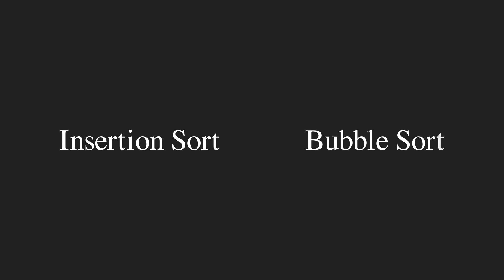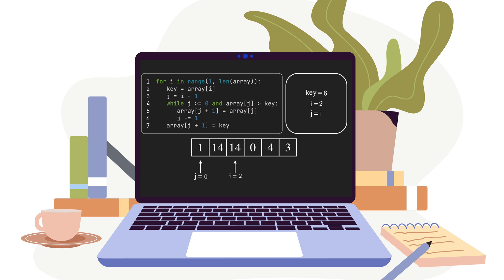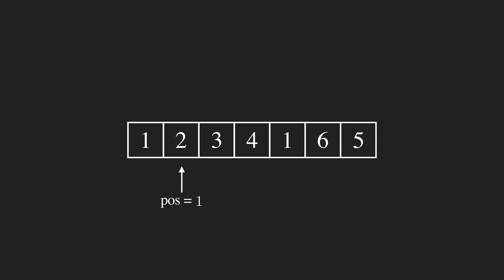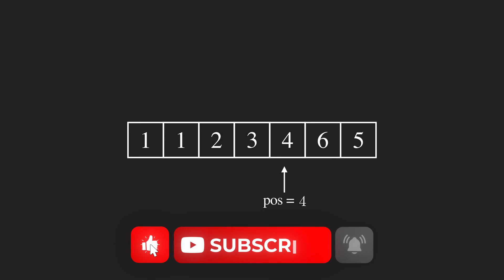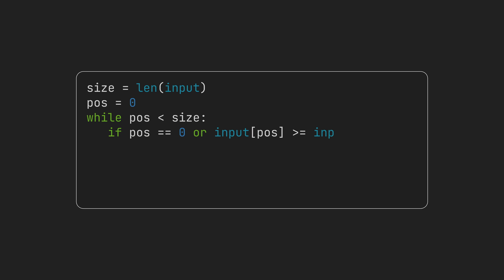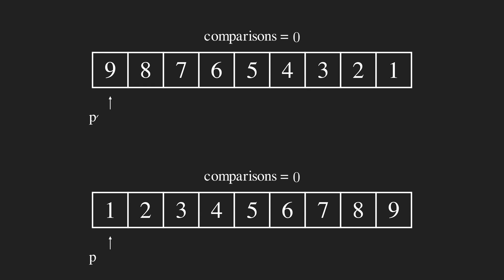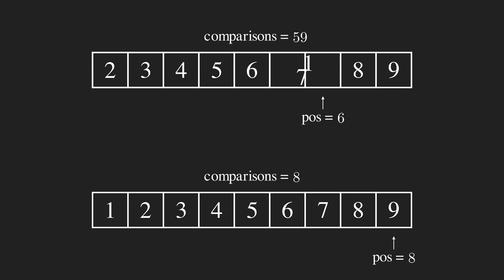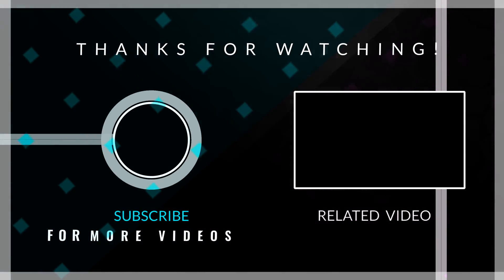Gnome Sort Algorithm, Child of Insertion and Bubble sort in 3 minutes!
Gnome sort (originally named stupid sort), is a variant of insertion sort but without nested loops. Interestingly it's implemented by just a single loop but it still has quadratic time complexity.

This algorithm compares two adjacent items like Bubble sort and swaps them if they're not in the correct order. It's the simplest existing sorting algorithm.

Chapters:
0:00 Introduction
0:32 Idea behind Gnome sort
1:27 Code [Python]
2:07 Time Complexity